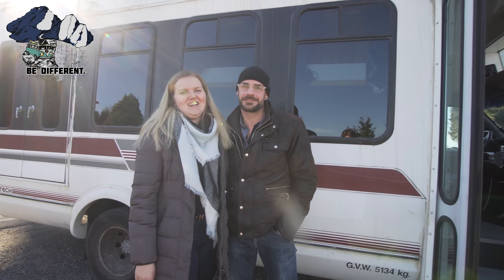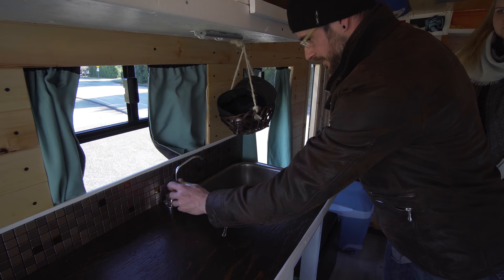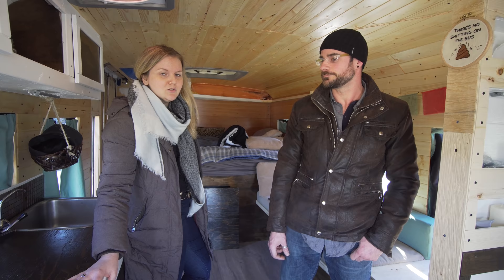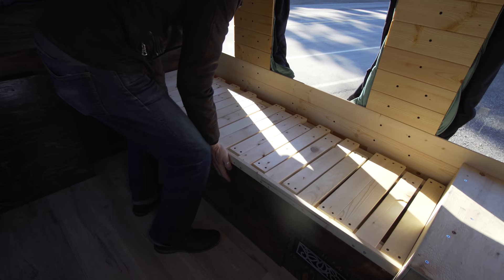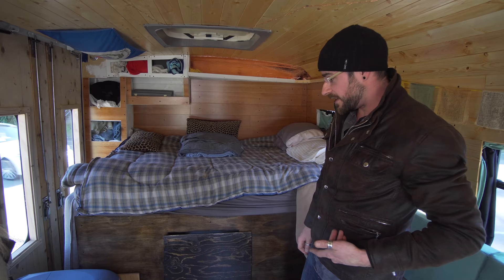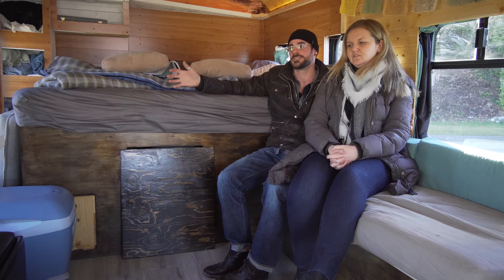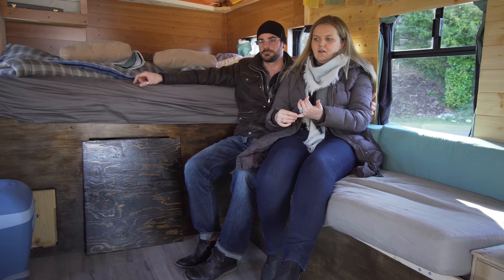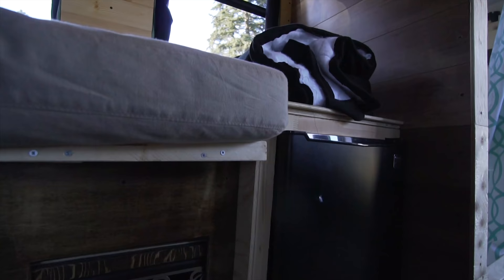Bus Transformed into Beautiful Studio Apartment using Recycled Materials. Tiny House Tour in 4K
This Tiny house tour showcases a School bus that has been converted into a home. The Ford E-350 diesel bus is perfect for Shawn and Claire as an adventure vehicle and something they plan to live in on a piece of property. Shawn has been thinking about building out a bus since he used to ride them everyday to school, and living in a small apartment on the fourth floor of a building didn't stop him from converting this bus into a great tiny house. This is Van life on another level!

Follow their journey here!

Bitcoin
3Ao1PoA7i1mY4R2eQp8HYSJv77jZ1HkMN7